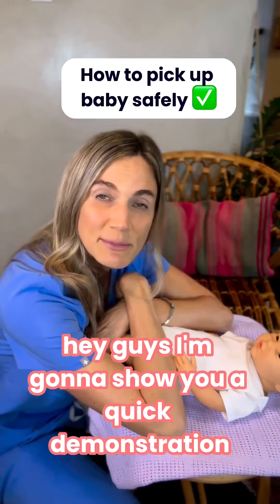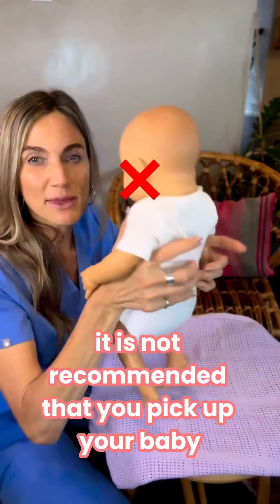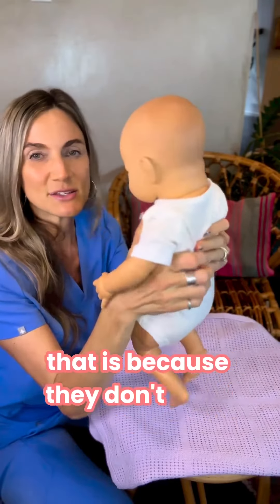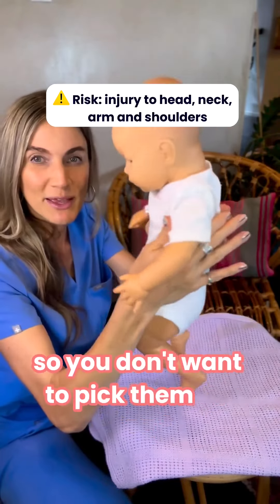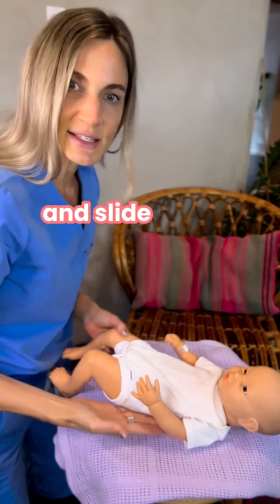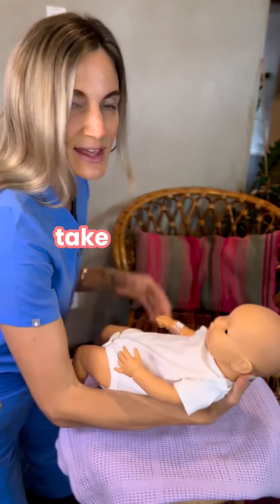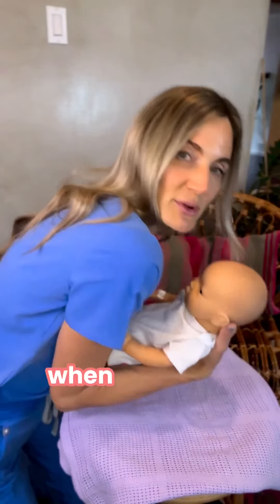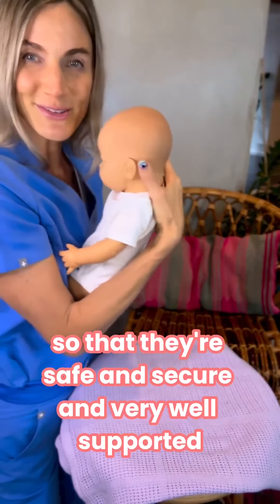👶💪 How to safely pick up baby.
Tag your partner below to ensure every parent masters the art of handling their little angels like a pro! 🤗💬💪